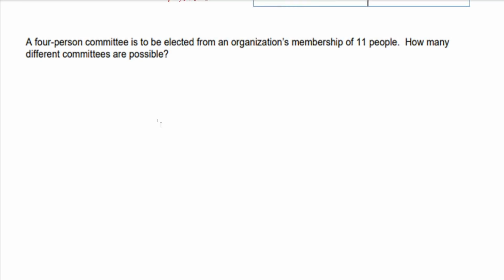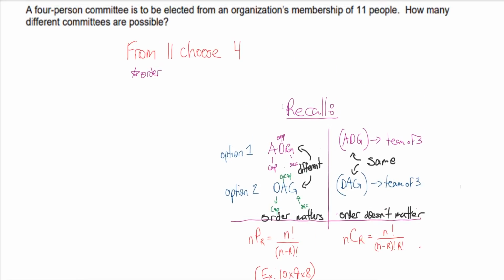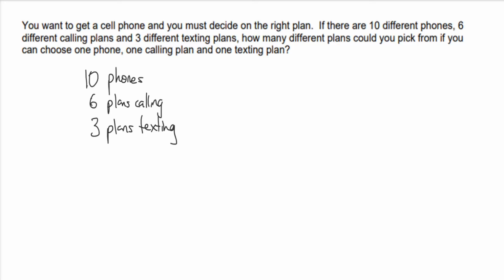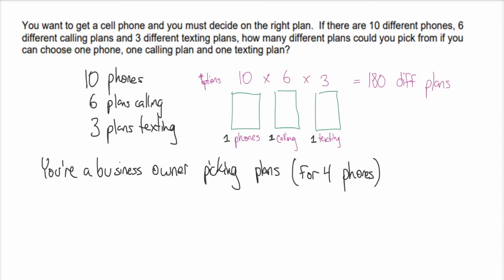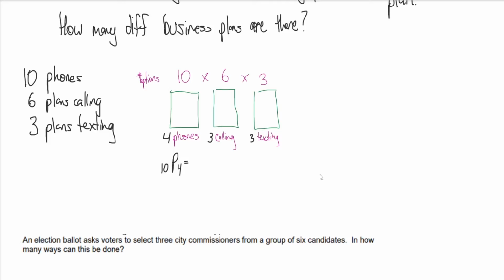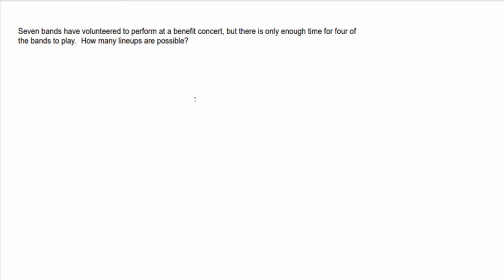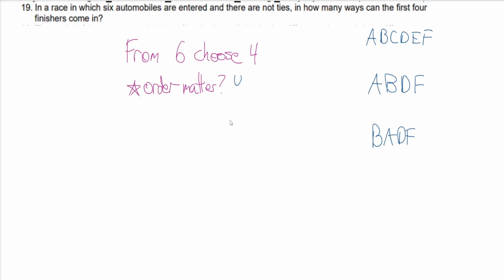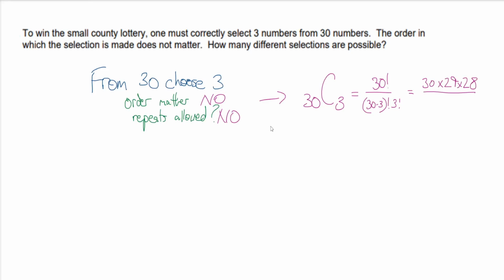Permutations, Combinations and Zerg Rushes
Stream Highlights from Nov 16